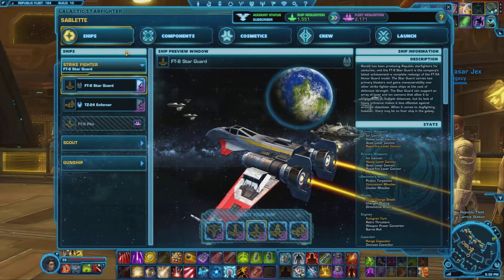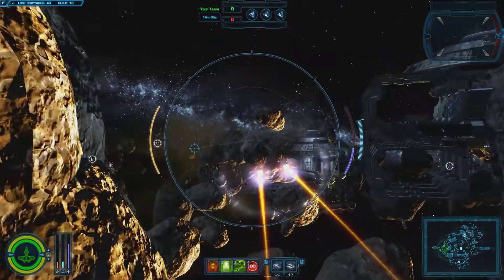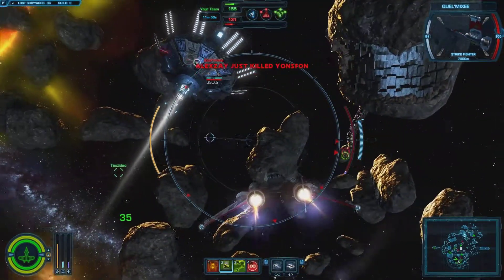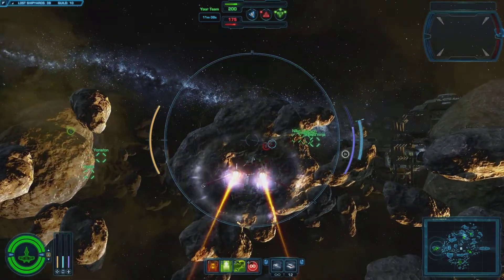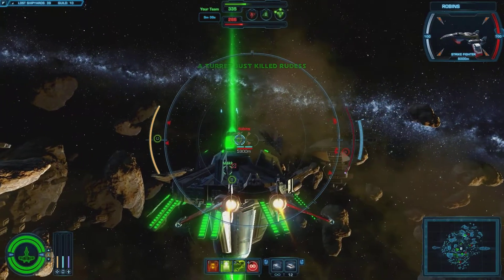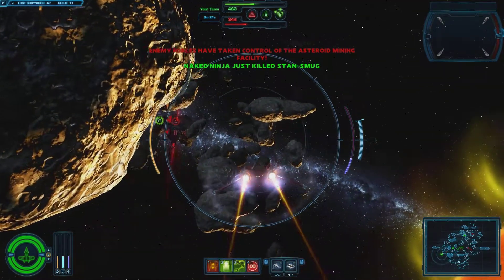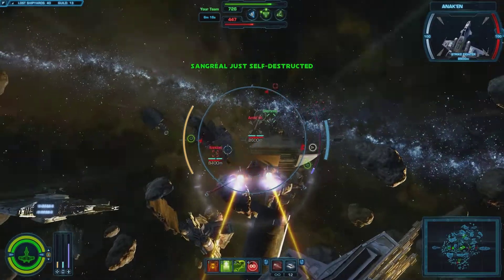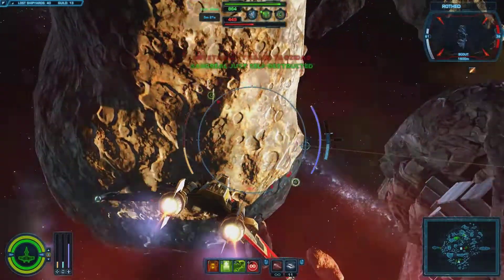FT-8 Star Guard Strike Fighter - Galactic StarFighter - Episode 5 - SWTOR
In this episode I am going to be playing the strike fighter FT-8 Star Guard in star wars the old republic galactic starfighter expansion.

at end when I said if I was not making a video of it I really would not be showing it I meant playing it (as in the ship), I messed up and since I record voice as I'm playing I can't really correct it.  I do make lots of word mistakes like this through out my video's so its nothing new.

This is the strike fighter you get for free by default.

lightning sound clip in intro used courtesy of freesfx.co.uk